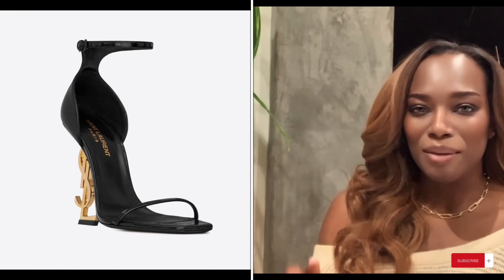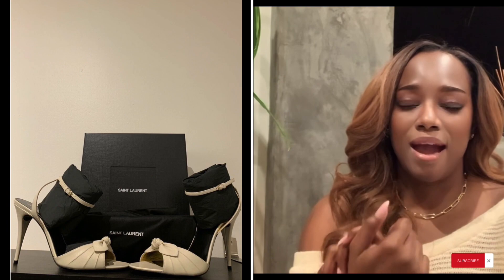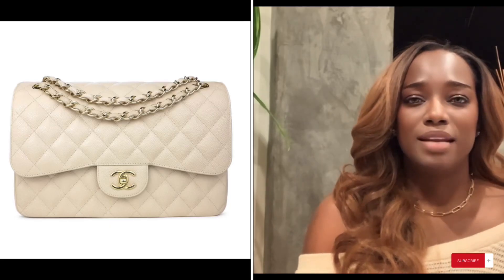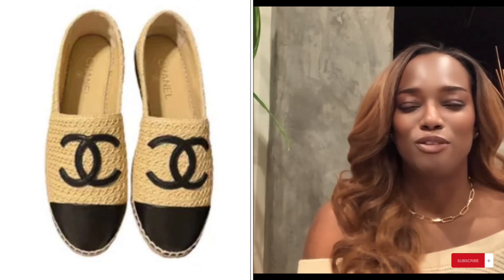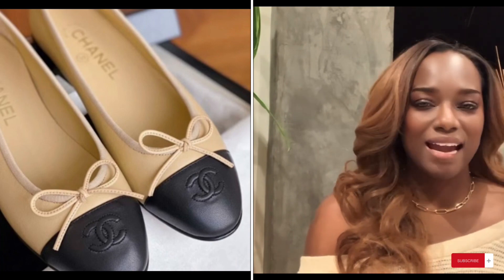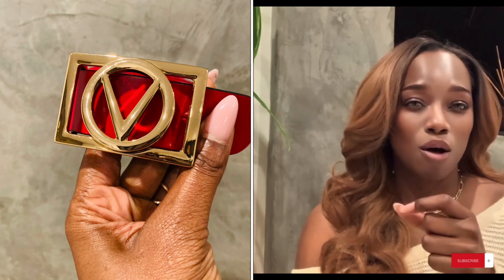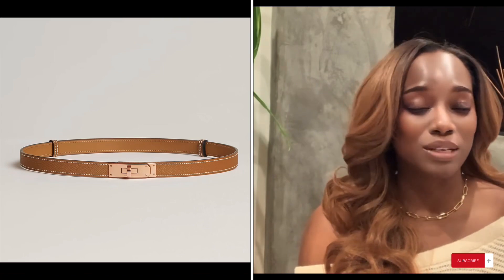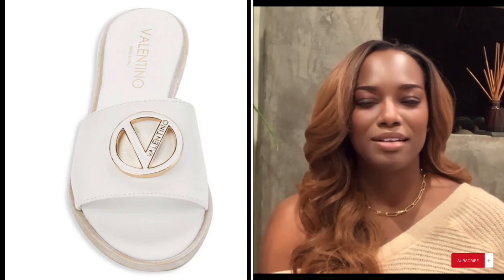My Best and Worst Luxury Purchases 👎🤯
In this video, I'll personally explore a wide range of opulent items and share my insights on which ones truly live up to their extravagant price tags, and which ones leave buyers feeling regretful.

From high-end fashion and accessories to luxurious cars, timepieces, and lavish experiences, I'll showcase the crème de la crème while also revealing cautionary tales that can save you from making costly mistakes. Get ready to be amazed as I unravel the secrets behind the best luxury purchases that provide timeless enjoyment and unparalleled value.

But that's not all. I'll also shed light on the purchases that failed to deliver, exposing the worst luxury investments that may leave you questioning their merit. Learn from the experiences of others as I delve into the pitfalls and drawbacks of certain items, empowering you to make informed decisions and avoid potential buyer's remorse.

Join me as I present a comprehensive breakdown of the best and worst luxury purchases, uncovering hidden gems and warning you about potential pitfalls. Don't miss out on this eye-opening journey into the world of luxury, as I guide you to navigate the opulent landscape with confidence and wisdom.

Time stamps
0:00 intro
1:04 YSL
2:36 Fendi
3:55 Dior
4:36 Chanel
5:39 Espadrilles
7:22 Valentinos
8:23 Tom Ford
9:00 Hermes

Items Mentioned
Chanel classic flap
Chanel ballerina flats
Chanel espadrilles
YSL Opyum heels
Hermes Aran Sandlas
Valentino slides